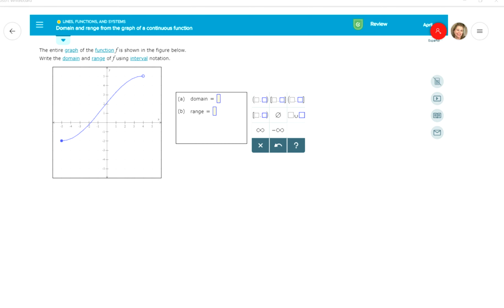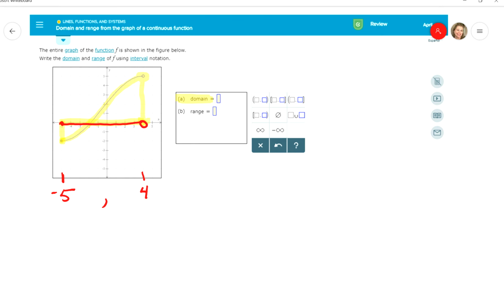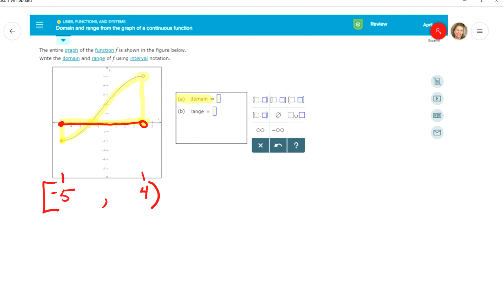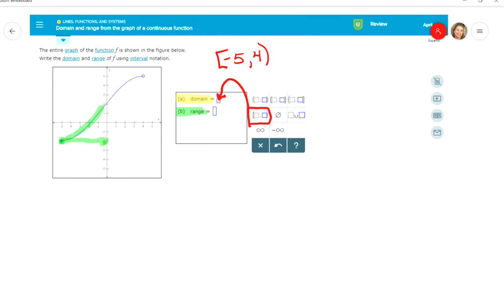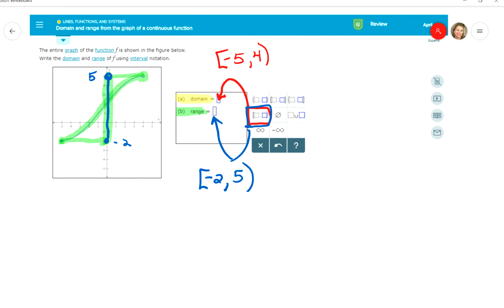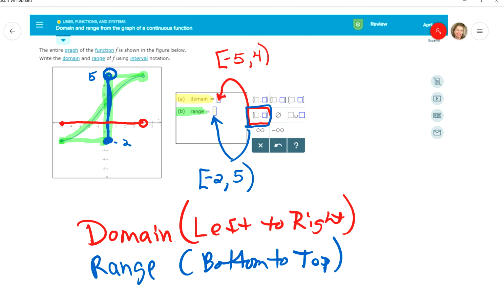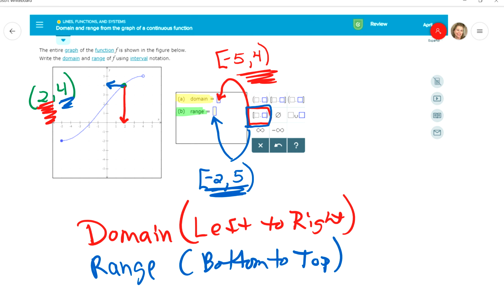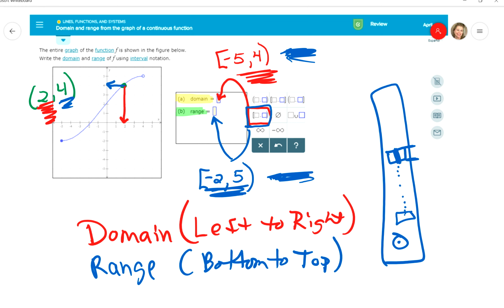MAT 136 - Domain and range from the graph of a continuous function